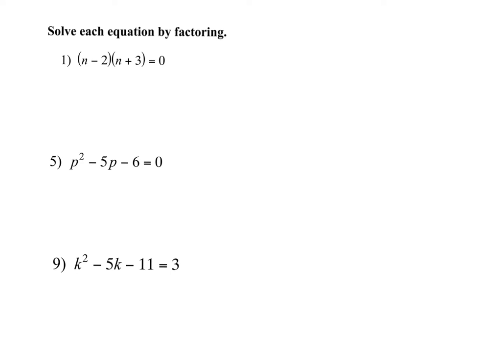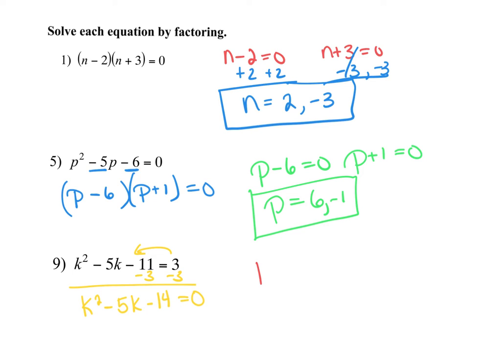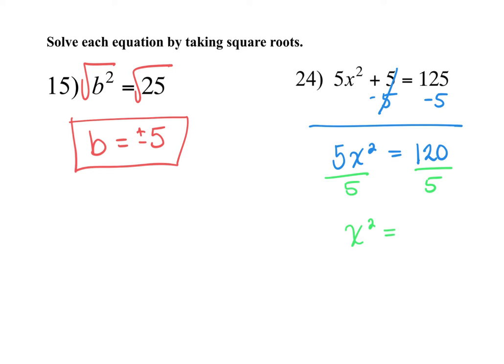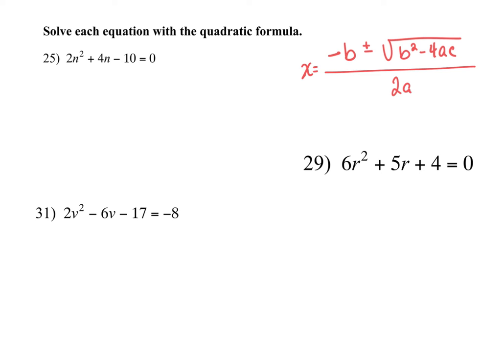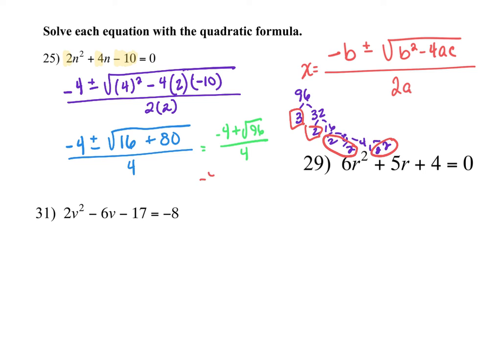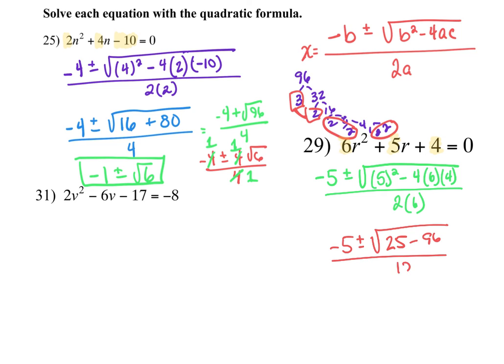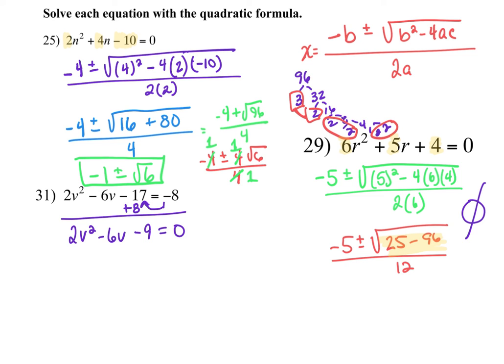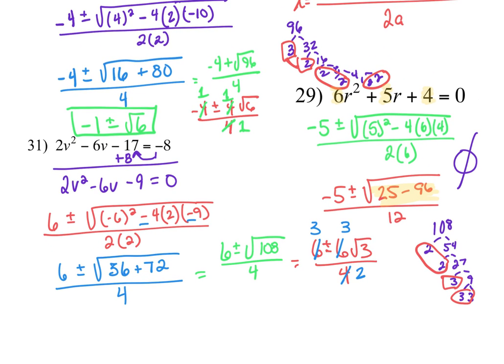Algebra I Ch 12 review